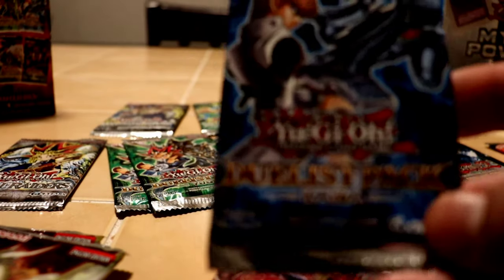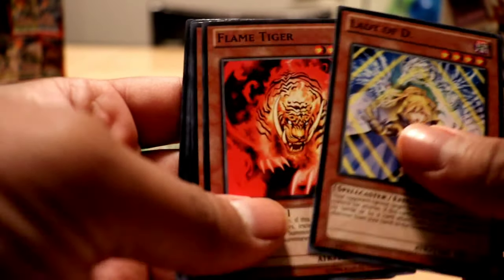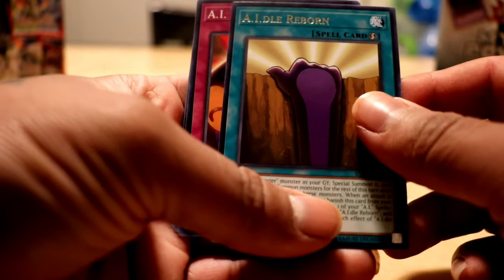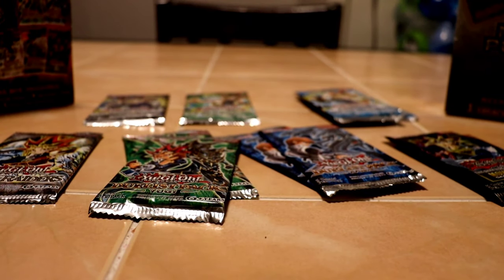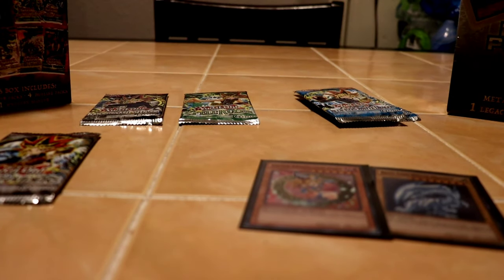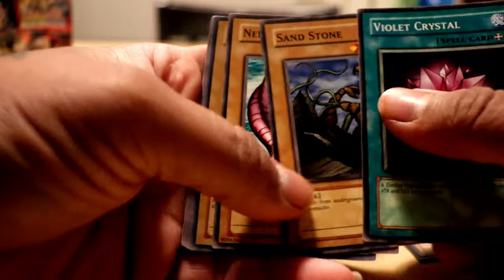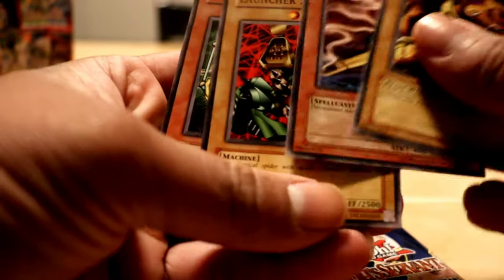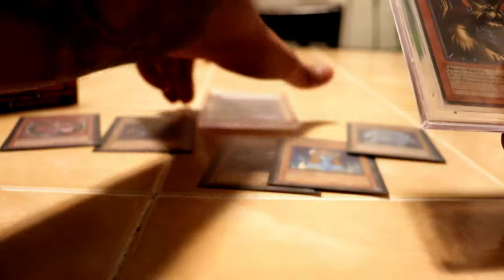YGO Booster packs & Mystery Power Box!